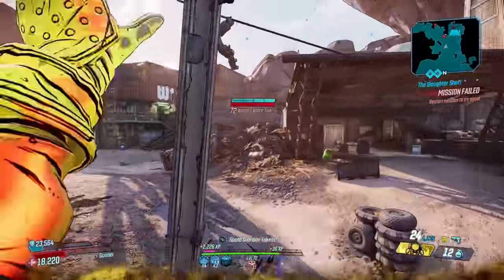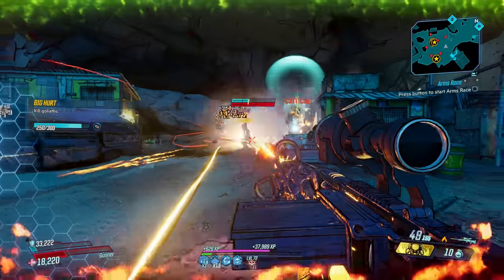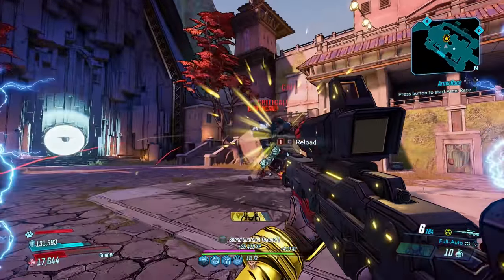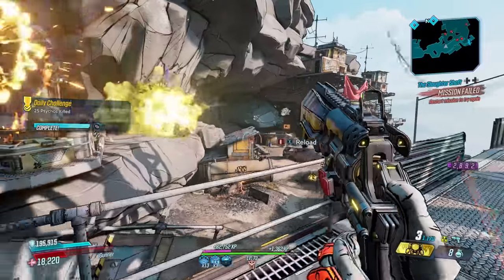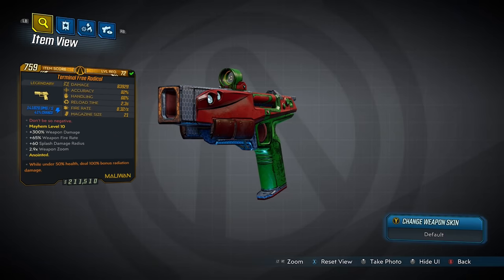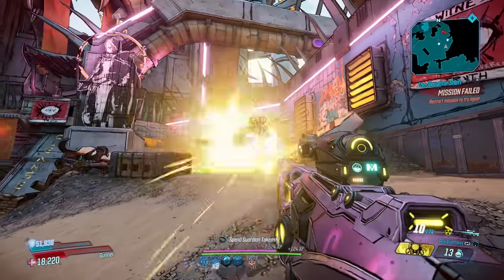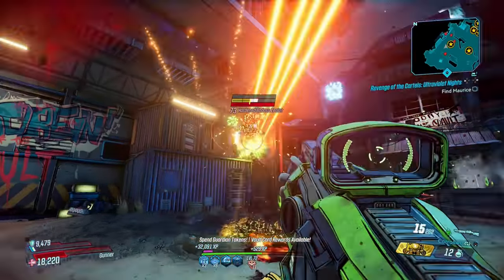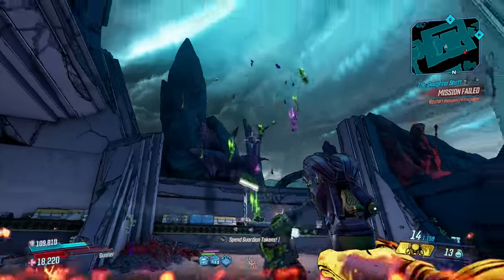Borderlands 3 | Top 10 Legendary Weapons for Moze (Updated) - Best Guns for Moze the Gunner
We kick off the return of the Top 10 Weapons Per Vault Hunter Series with the 10 Best Legendary Weapons for Moze. Each of these guns work extremely well across her most powerful builds. I tell you where you can get each weapon, explain what they do and how you can get Moze dealing maximum damage with them.